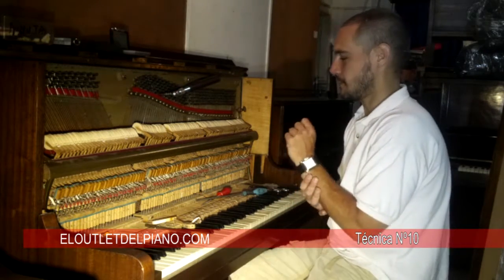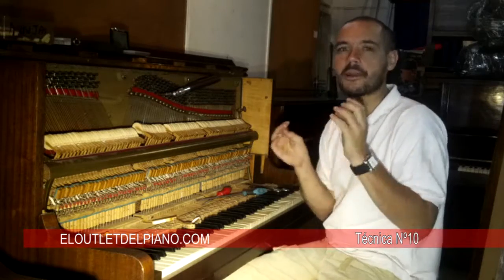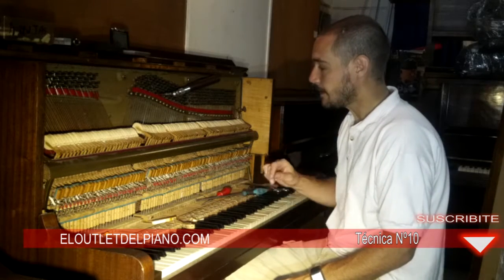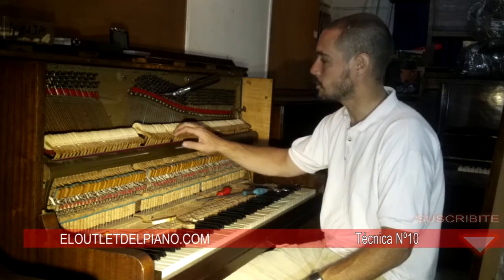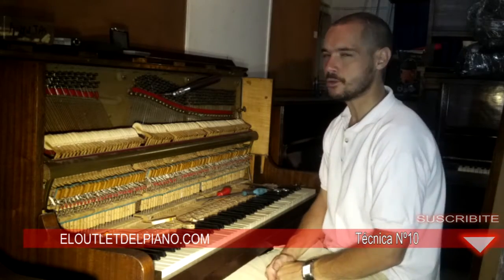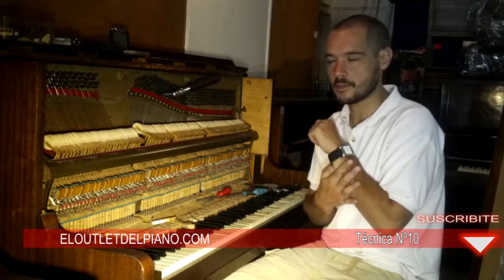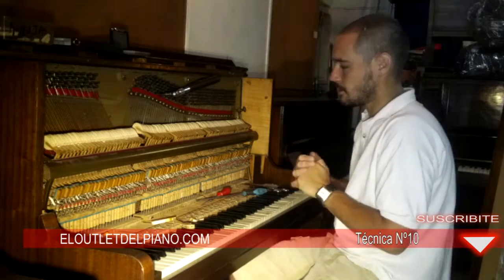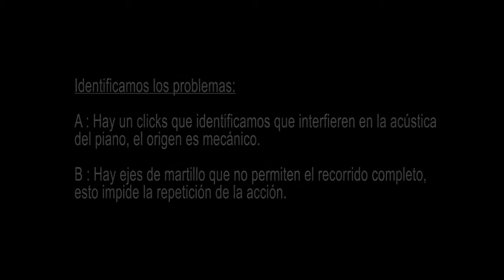Técnica Nº10 parte 1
En la Tecnica Nº10 ya comenzamos a revisar detalles técnicos muy sensibles al toque y a la regulación de los pianos, aquí vemos la detección y origen de los clics y problemas menores.